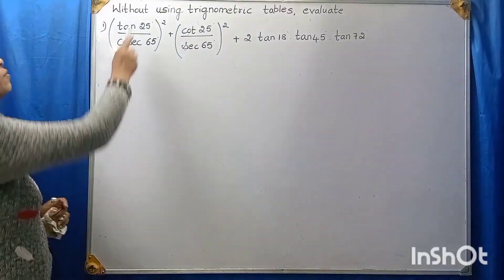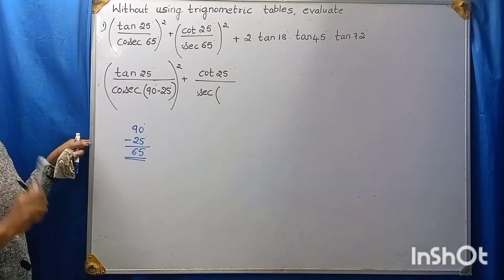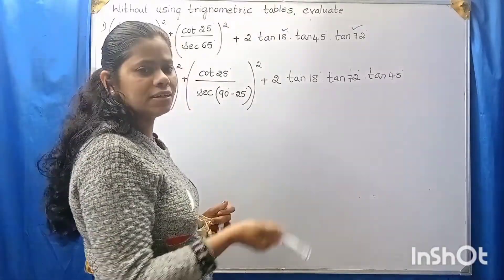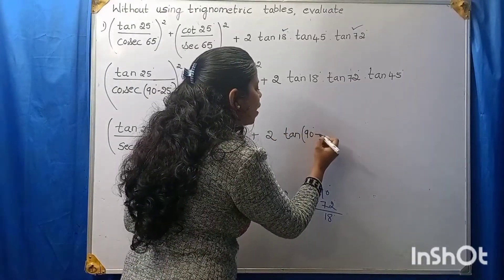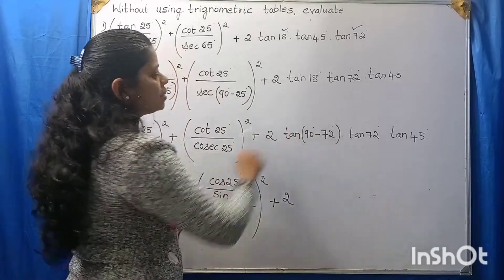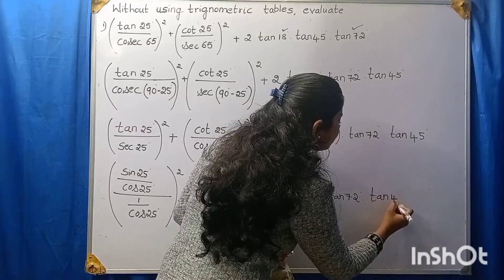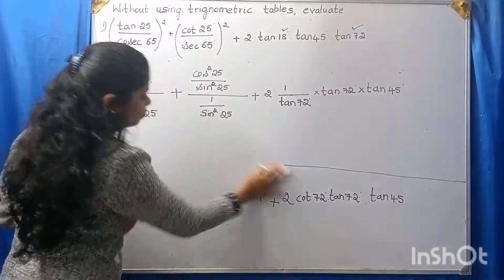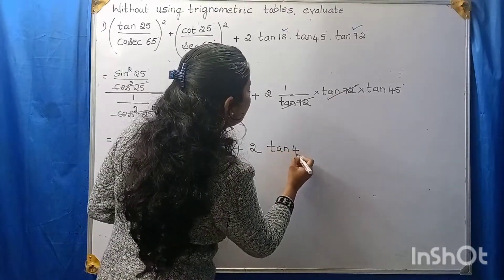ML Aggarwal 10th ICSE trigonometry-( 𝐭𝐚𝐧 𝟐𝟓 °𝑪𝒐𝒔𝒆𝒄 𝟔𝟓 °)𝟐+( 𝐜𝐨𝐭 𝟐𝟓 °𝒔𝒆𝒄 𝟔𝟓°)𝟐 + 𝟐𝒕𝒂𝒏𝟏𝟖°𝒕𝒂𝒏𝟒𝟓°𝒕𝒂𝒏𝟕𝟓°.